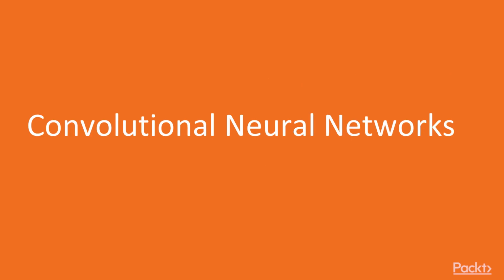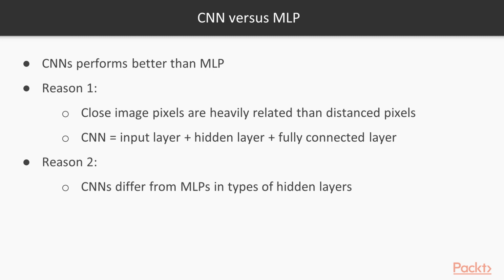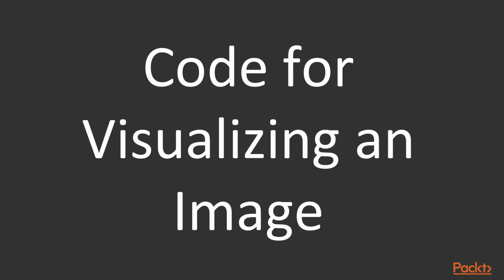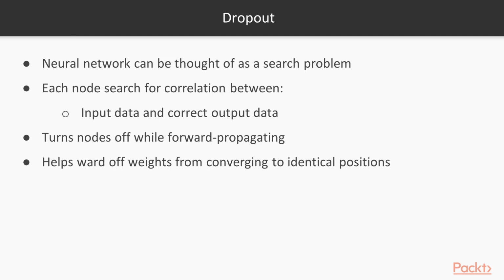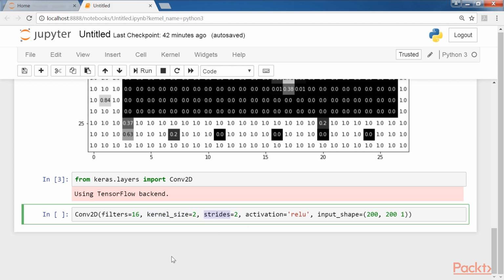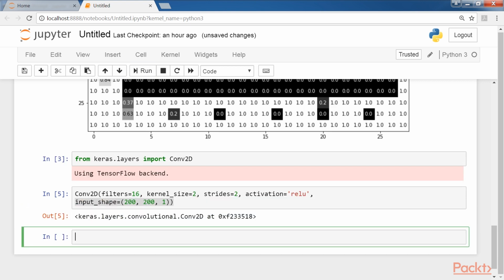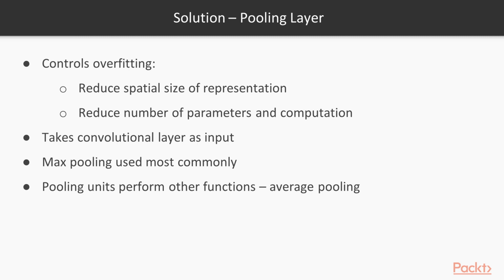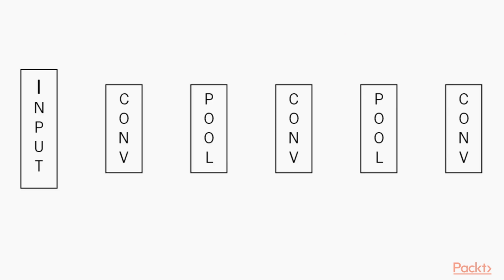Practical Convolutional Neural Networks: Convolutional Neural Networks | packtpub.com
This video tutorial has been taken from Practical Convolutional Neural Networks. You can learn more and buy the full video course